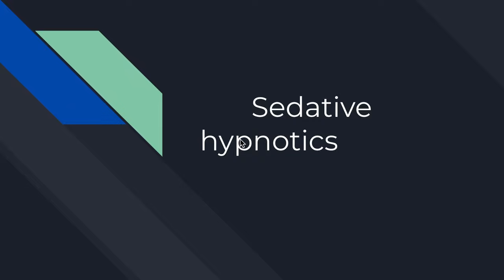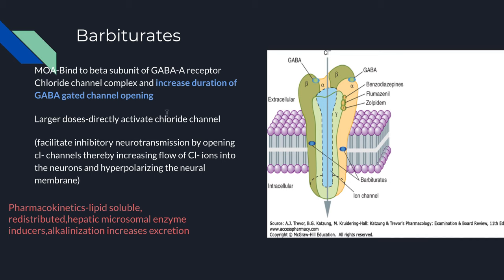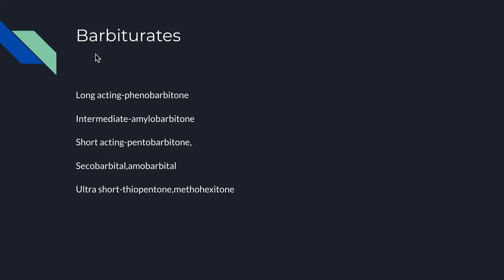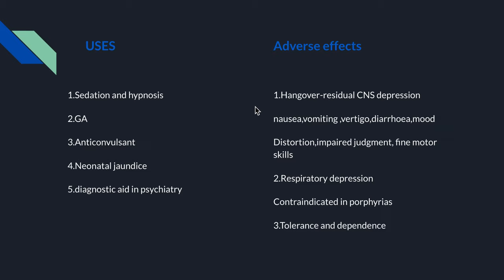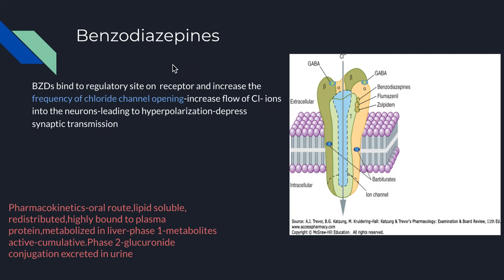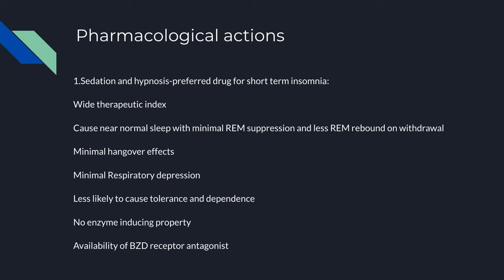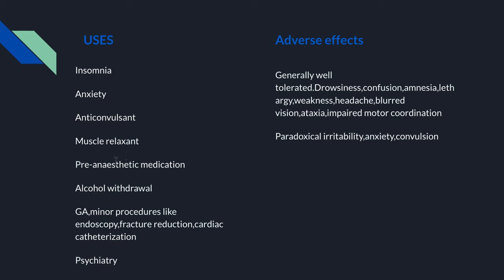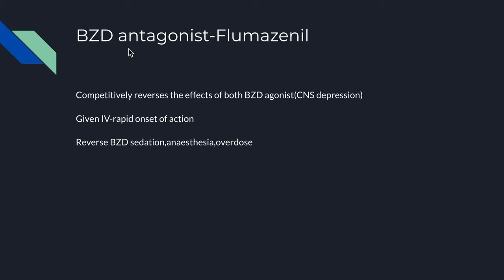Pharmacology of sedative hypnotics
Sedatives-calming and quieting effect and reduces excitement
Hypnotic-drug that induces sleep resembling natural sleep
Barbiturates-increase duration of GABA gated channel opening
BZDs-frequency of chloride channel opening
BZD anatgonist-Flumezanil